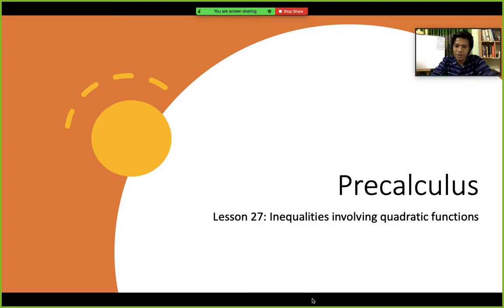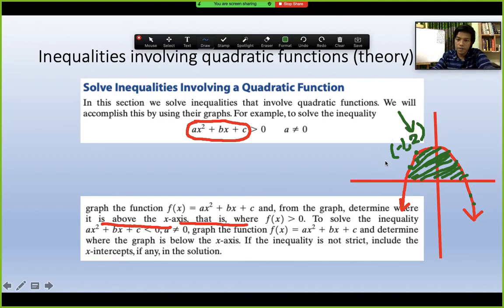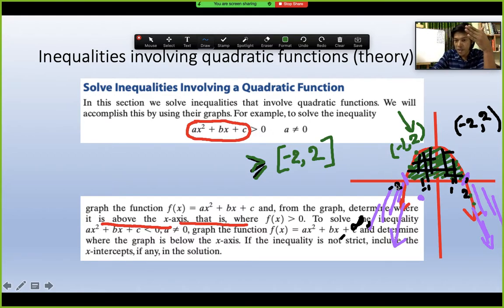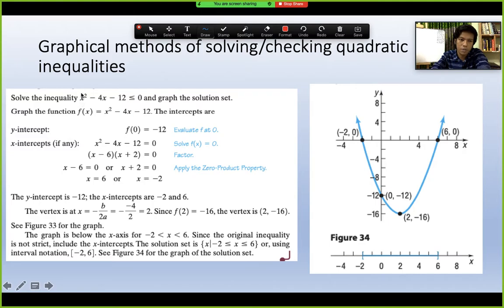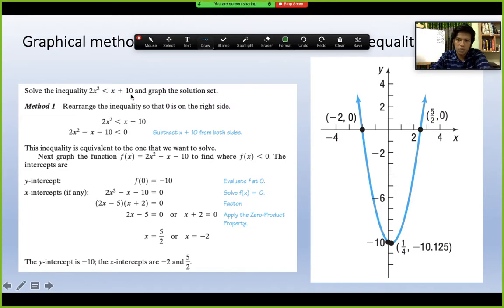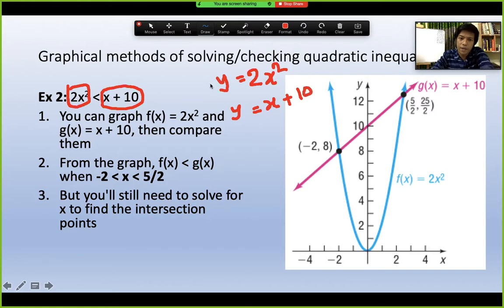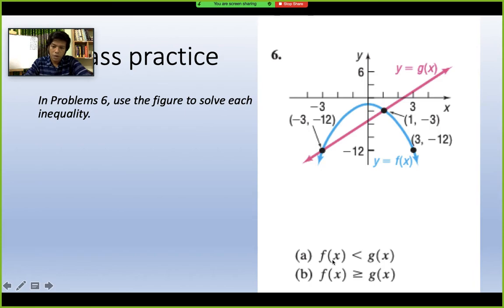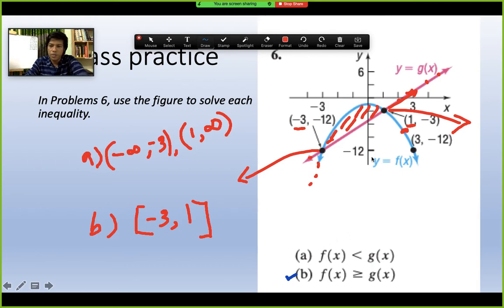Lesson 27: Inequalities involving quadratic functions